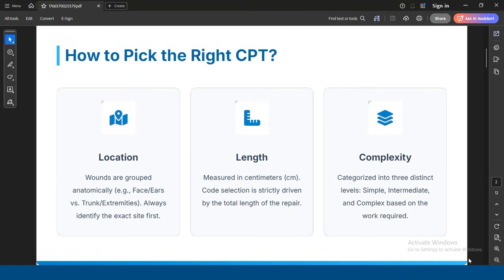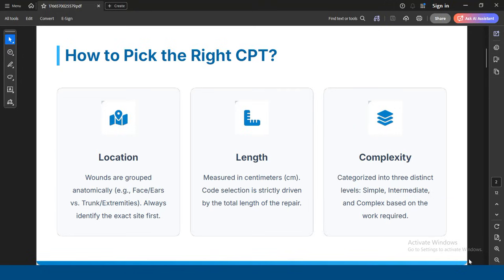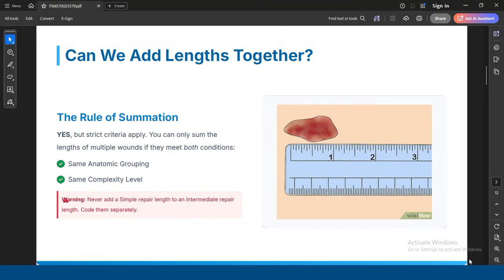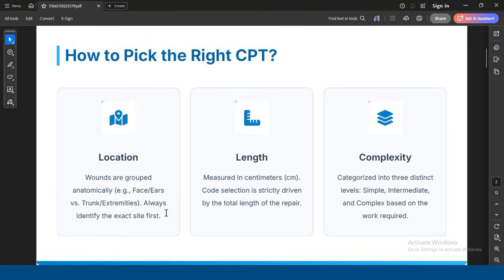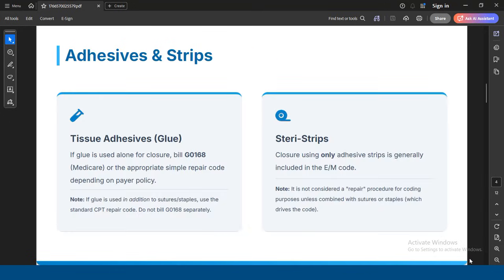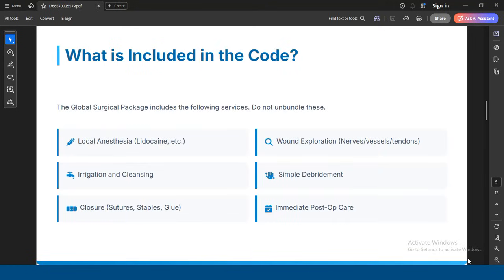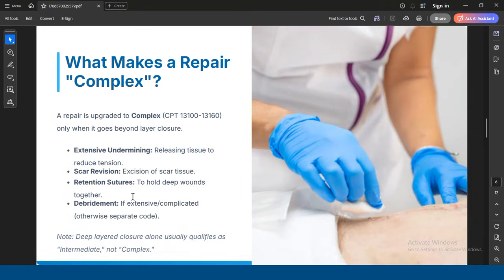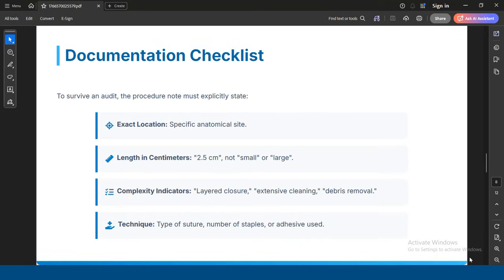LACERATION REPAIR TIPS IN SAME DAY SURGERY CODING